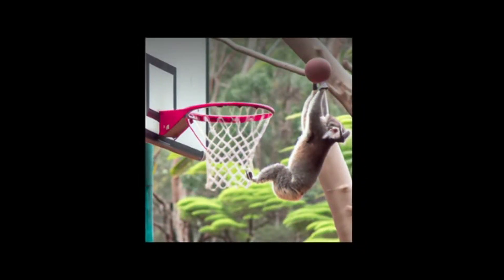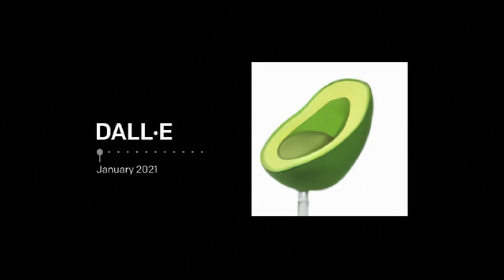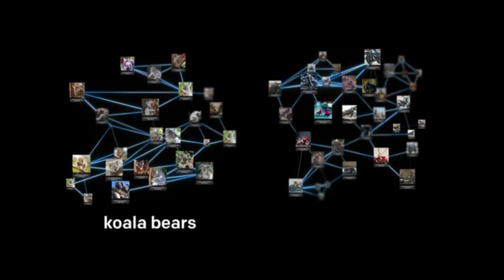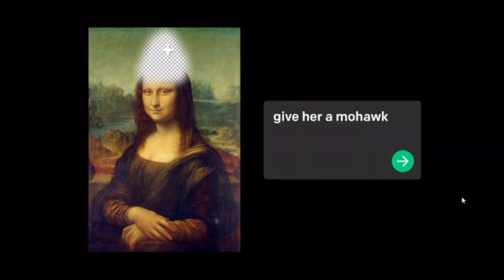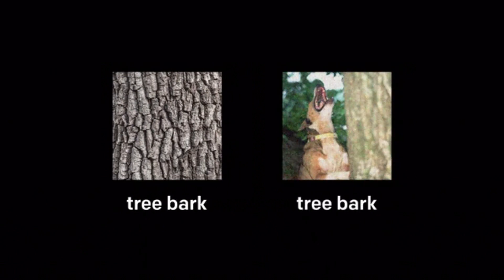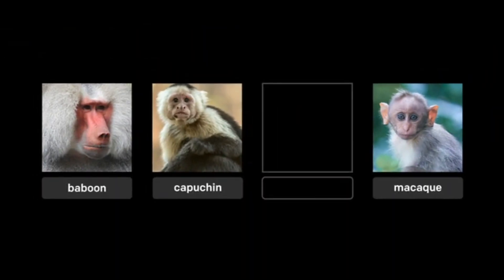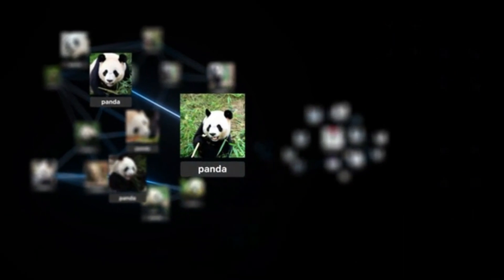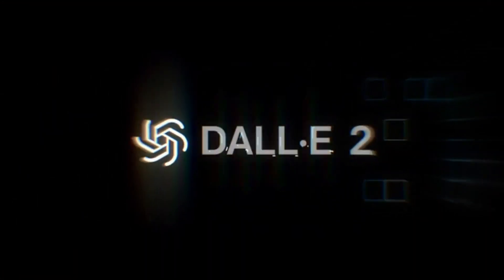DALL-E 2 (New AI Tool)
in this video i have described about the new artificial intelligence tool DALL E 2 and how humans can express their thinking and realistically edit the photos using this tool.